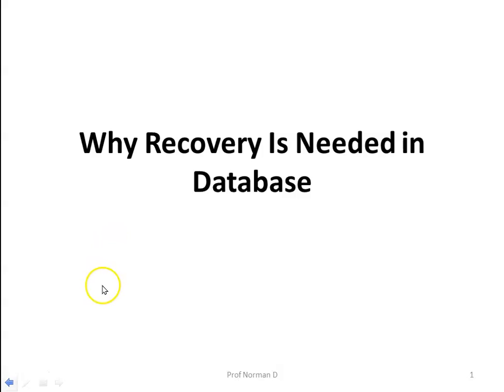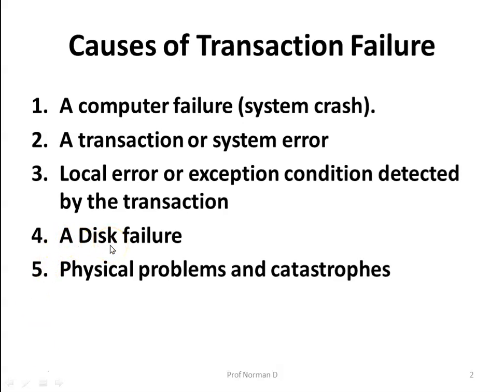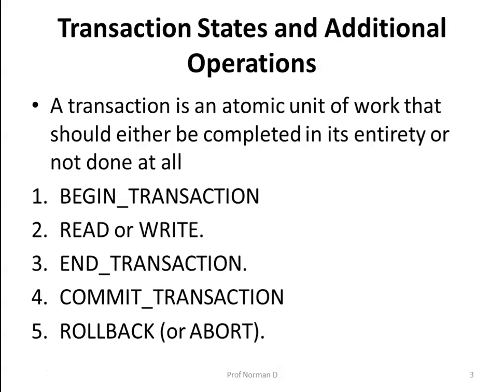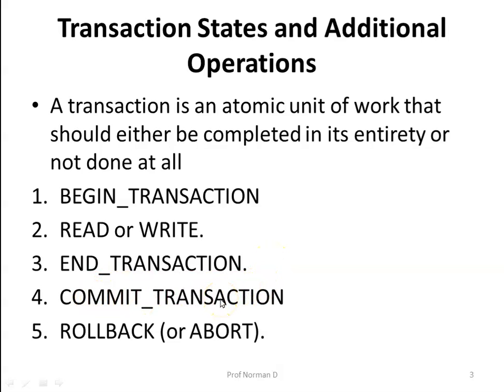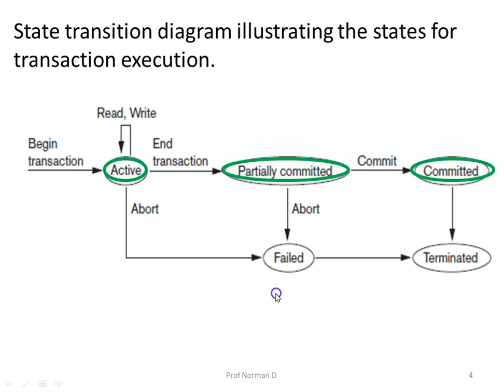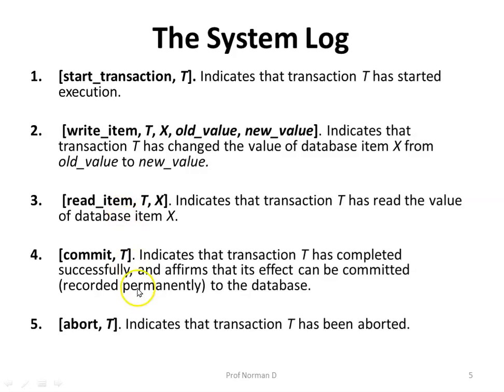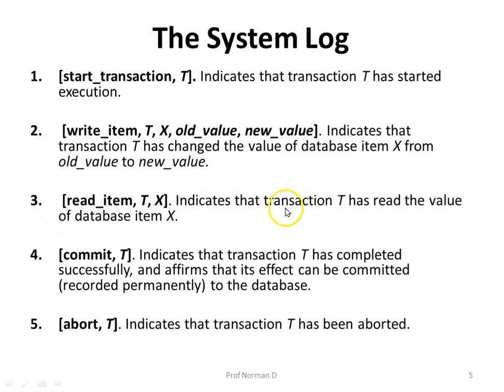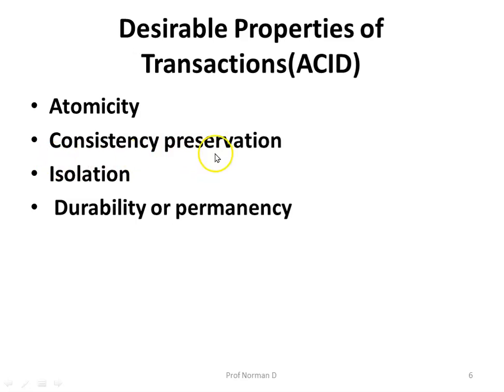Recovery in Database